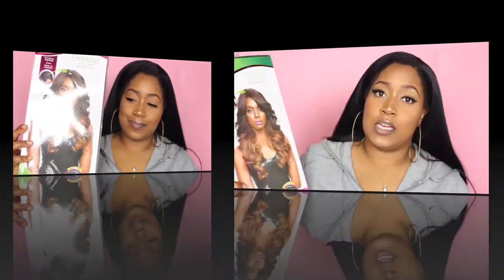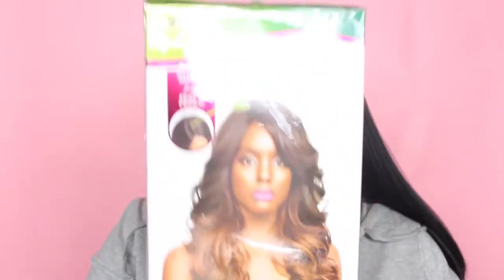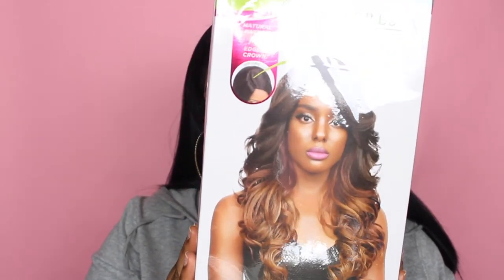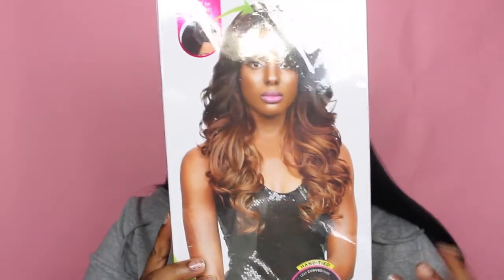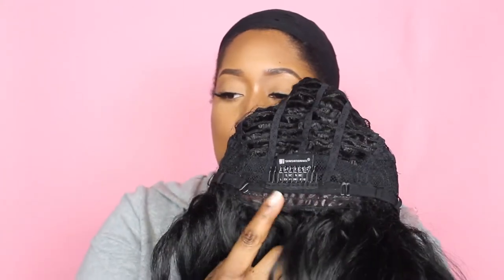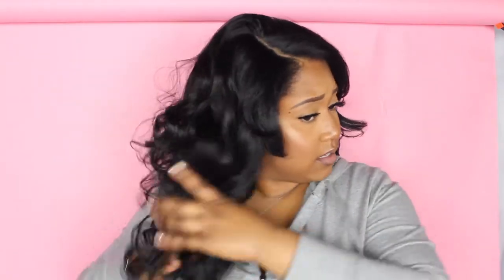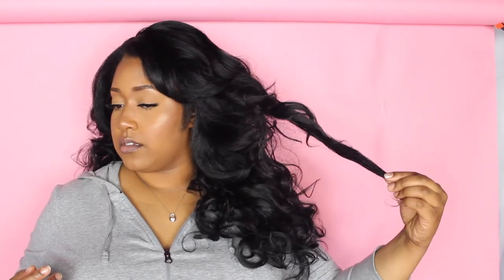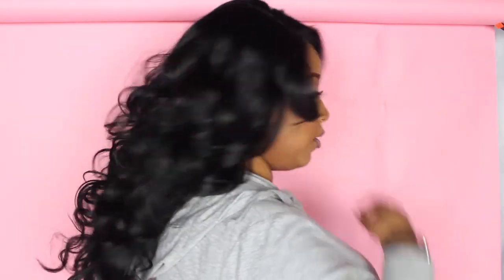Sensationnel Empress APRIL Unit | BOMBSHELL CURLS FOR $30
Price is $32.99 in the video I stated it was $29.99 that was the holiday sale price, sorry

PROS:
Decent length-not too long/not too short
Texture is amazing
Curls are gorgeous
Decent price

CONS:
Somewhat of an odor
Tangles easily

Become a "Blahzay Bandit" 💦 OPEN ME UP!

GOAL: 10,00 Subbies By December 2017!

// Tech Specs:
Phone | Iphone7
Fun Facts:
Name: Dominique
From: Saint Louis
Age: 25
Ethnicity: Black
Education: Bachelors in P.R. + Masters in Progress